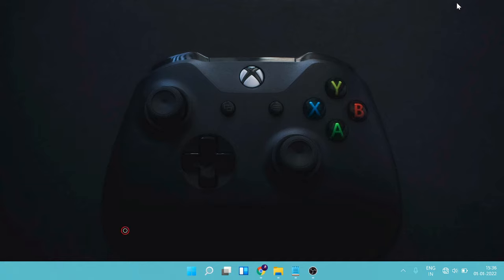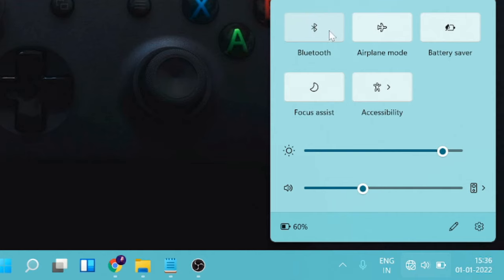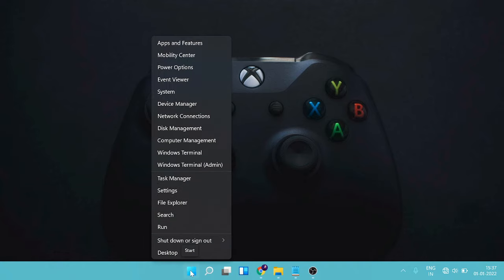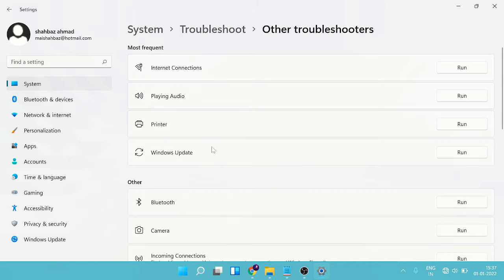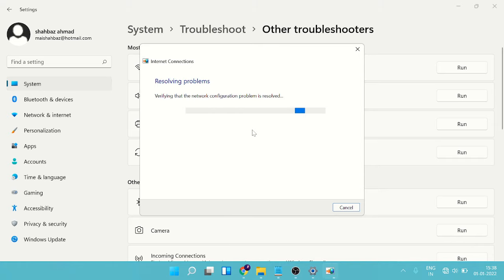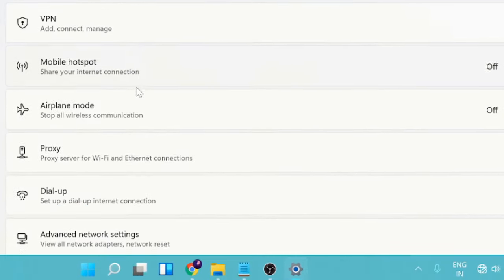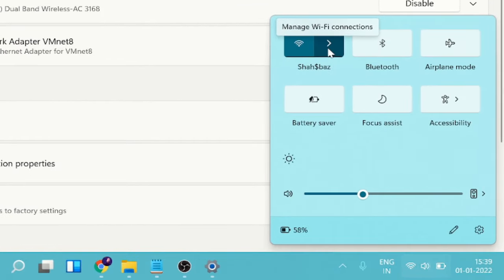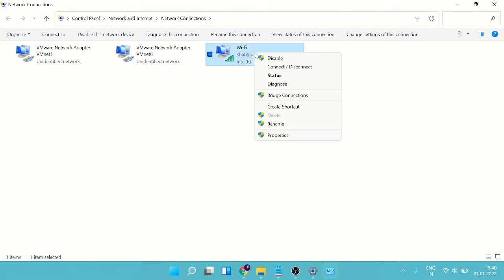Fix Wi-Fi Icon Not Showing Problem on Windows 11/10 - (2024 FIX)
How To Reset Forgotten Password In Windows 10/11 Without Losing Data (2024)
If your Internet says disconnected and you can't see the Wi-Fi icon on the system tray and or on connections, then these 2 simple solutions will immediately fix the problem.

Wifi disconnection issues will also be fixed.
☑ Watched the video!
☐ Liked?